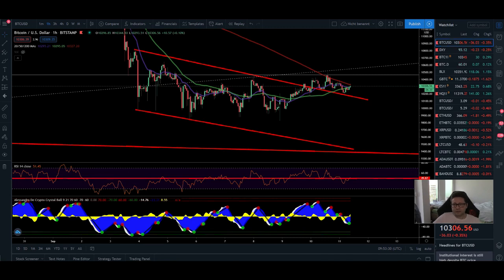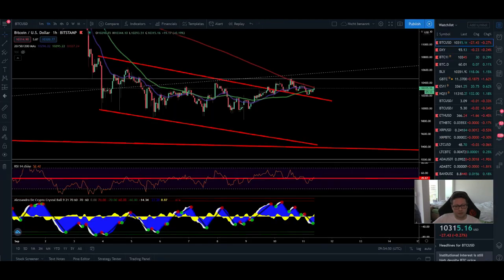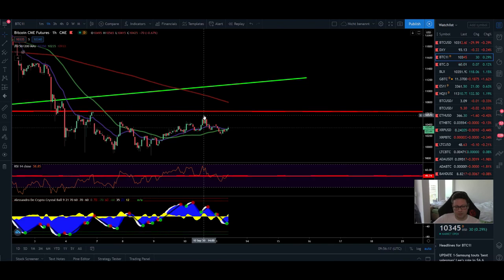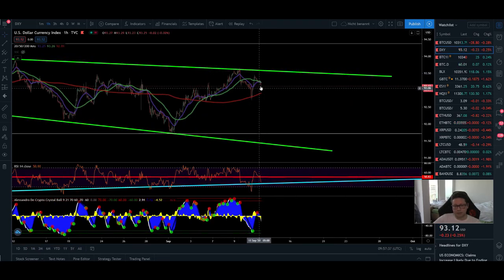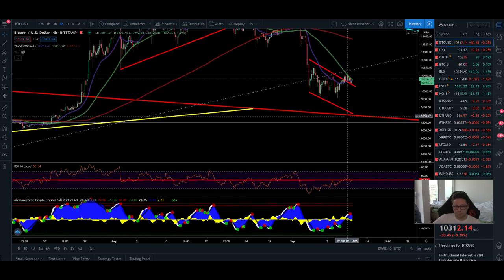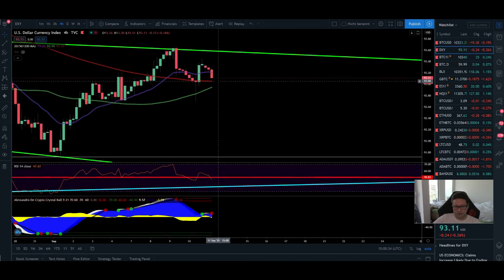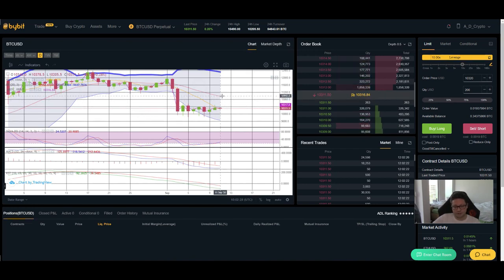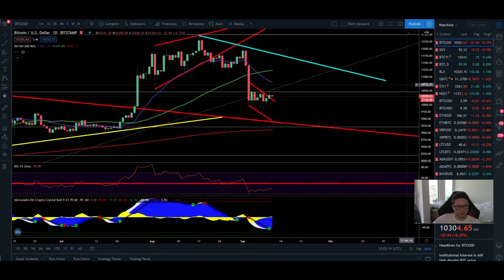BITCOIN ₿ all the way to 11K ¦ BITCOIN Technical Analysis 11,09,2020